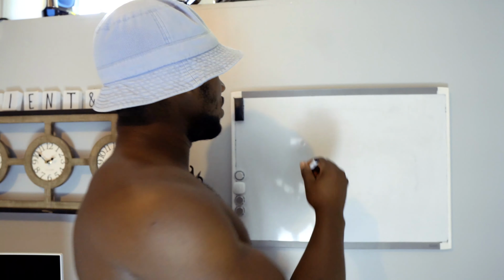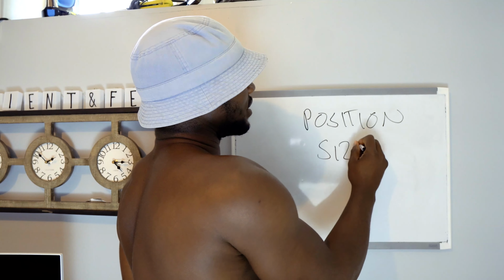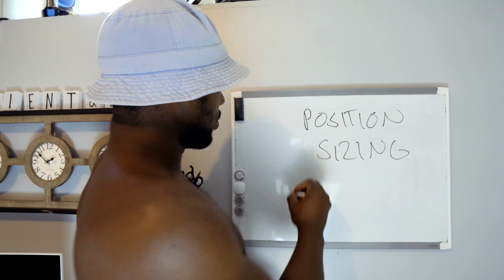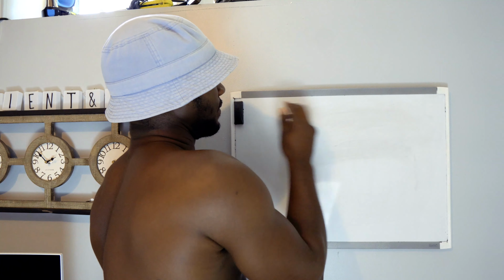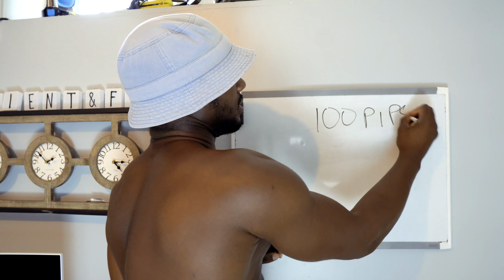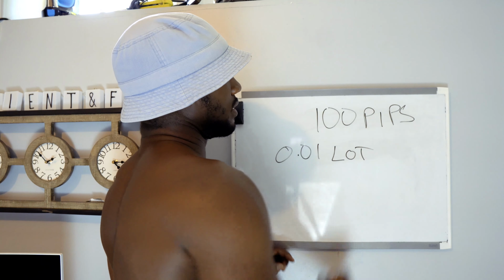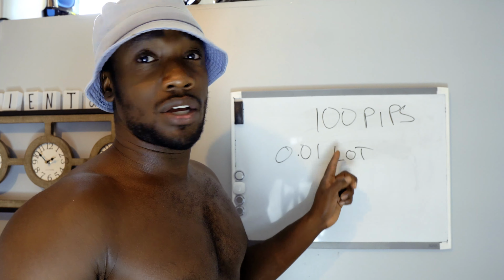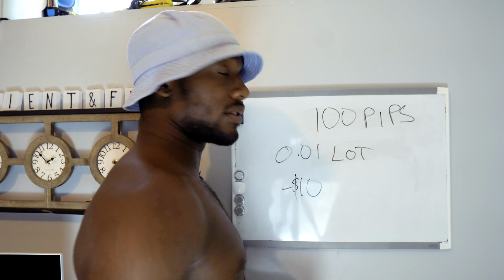Lot Sizing | How to Position Yourself in Forex Trading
Hey this is an important video pertaining to lot sizes. NO TIME STAMPS